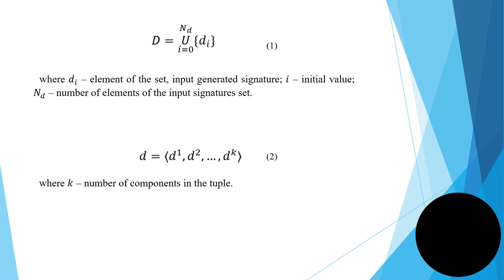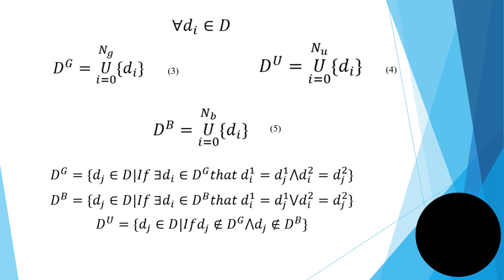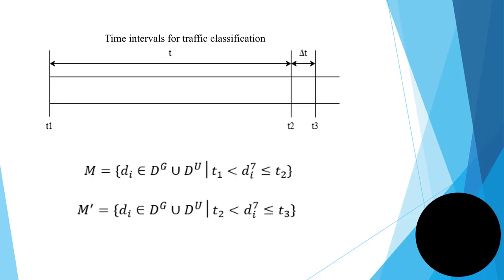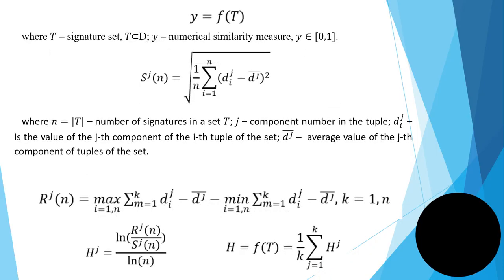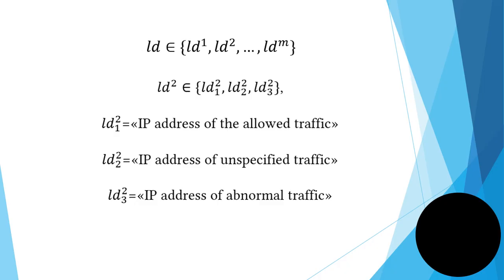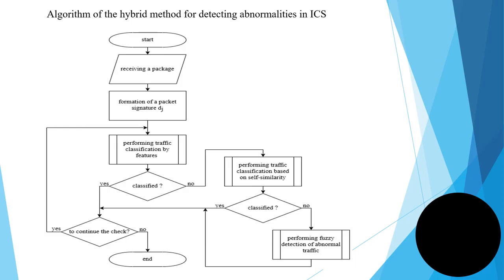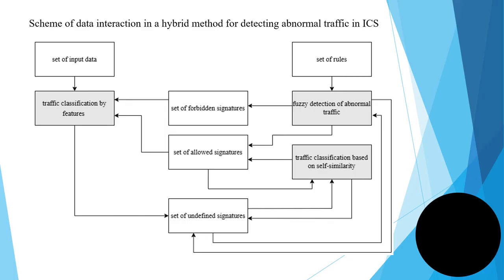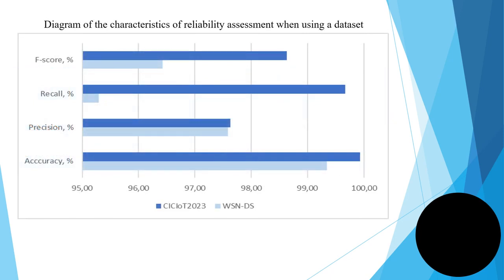Hybrid system for detecting abnormal traffic in IoT